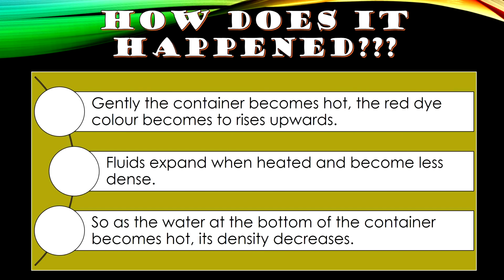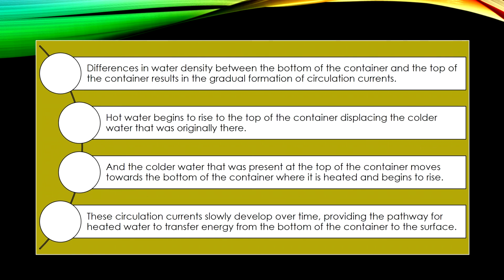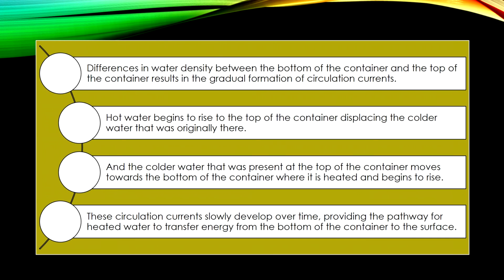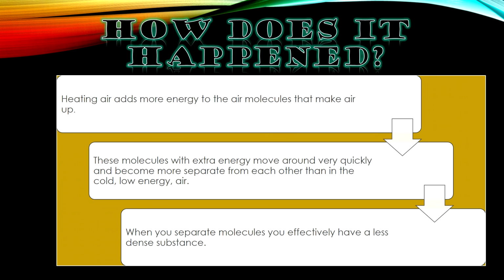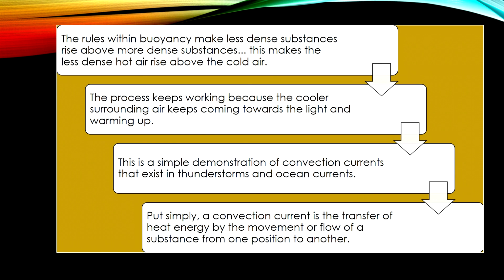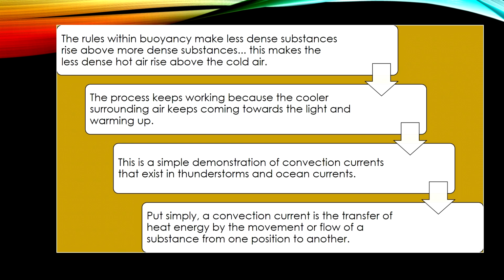Mode of Heat Transfer (Heat Convection)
( NorAsyraf, Asyraf, Azim, Arsyad, Atin, Aqila, Ainaa)